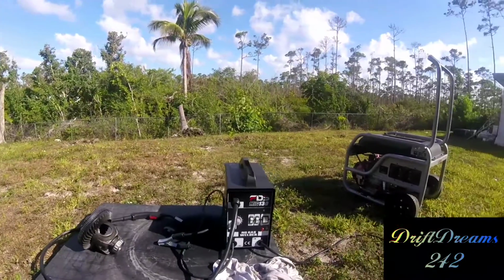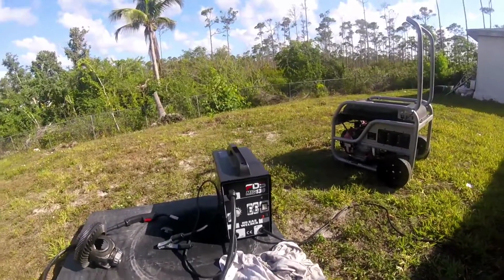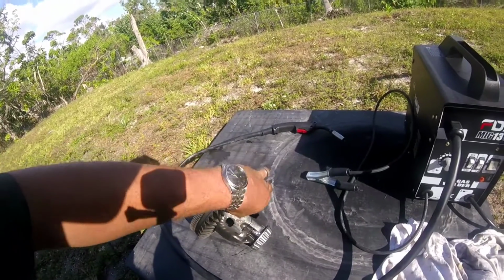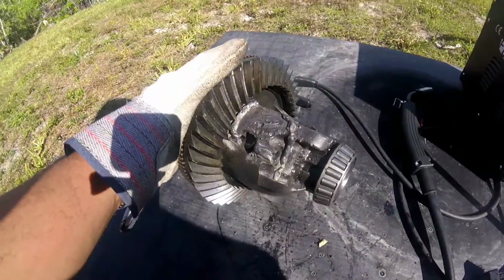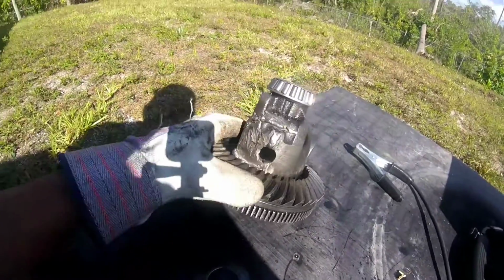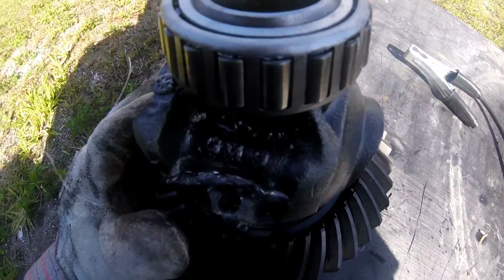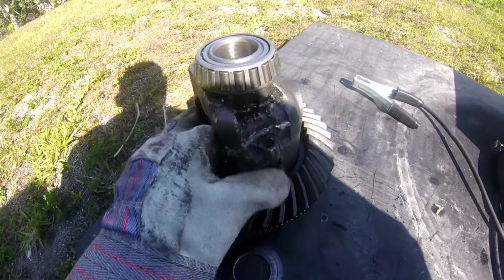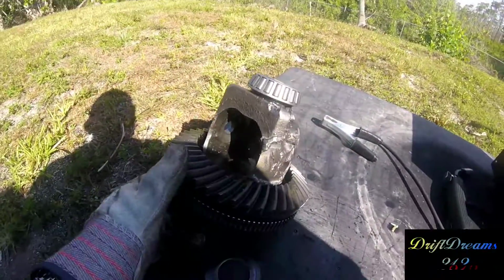Welding My Differential Carrier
Just Messing Around With My Welder, I Ended Up Putting An Entirely different Carrier Back In The Rear End! I Hope You Enjoy The Video!